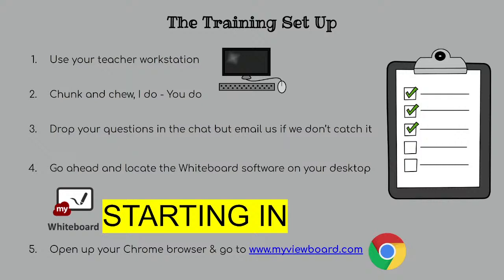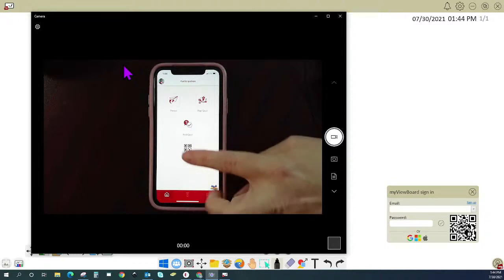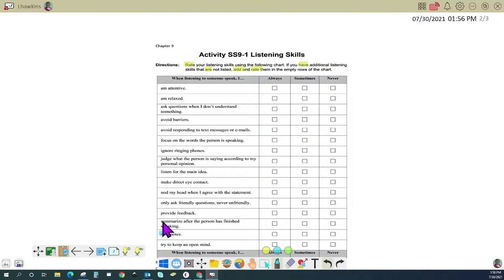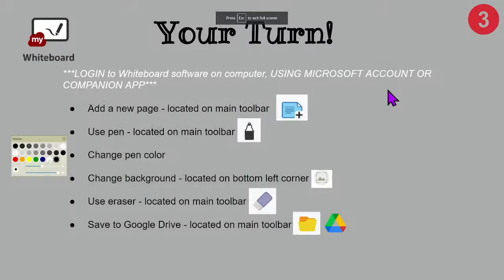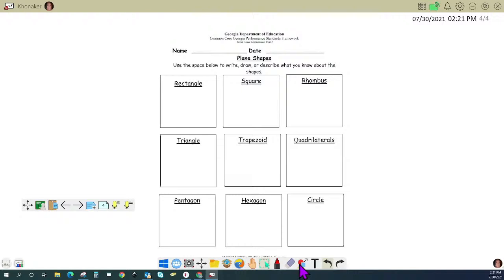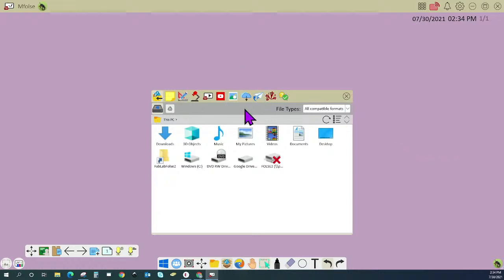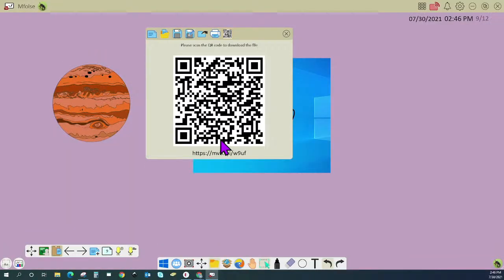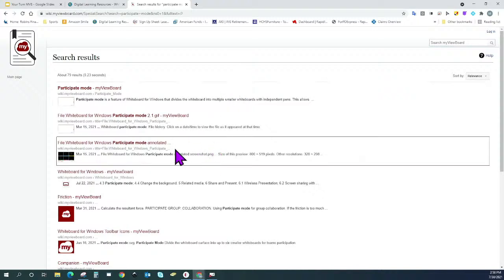ViewSonic myViewBoard and Whiteboard Training